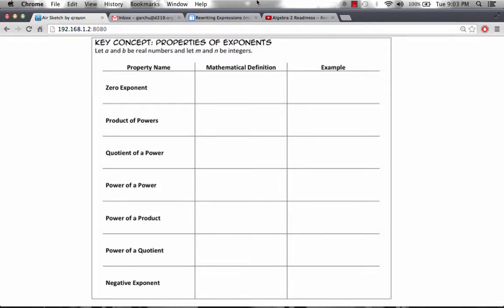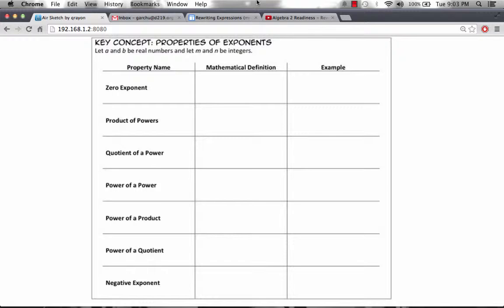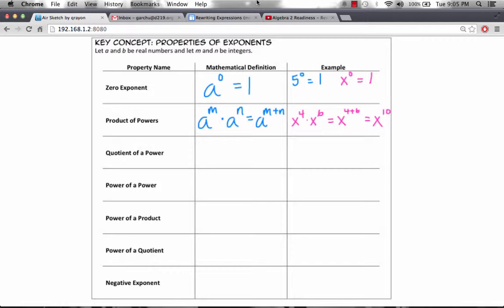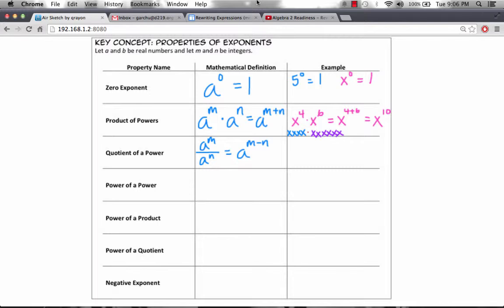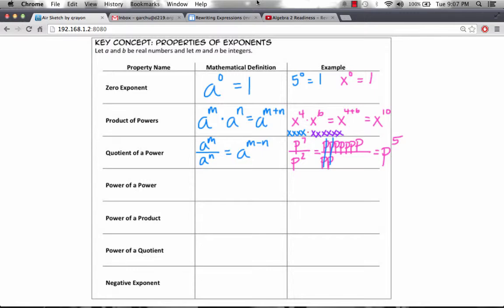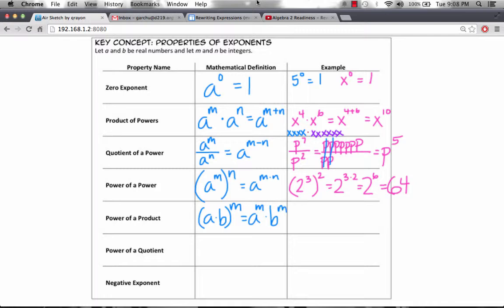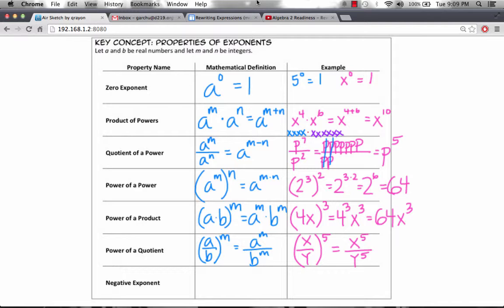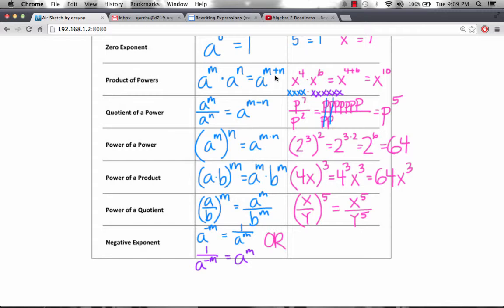Properties of Exponents Video #15